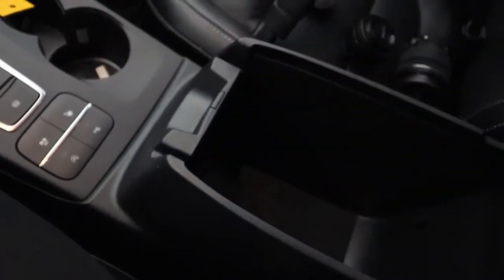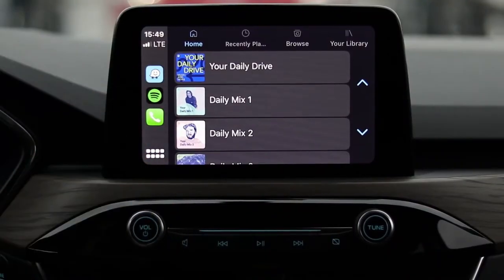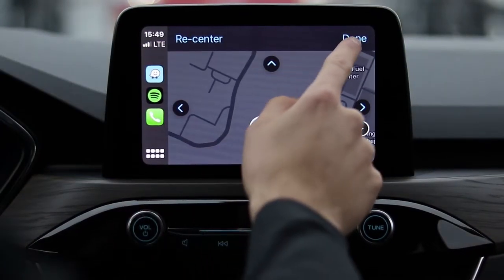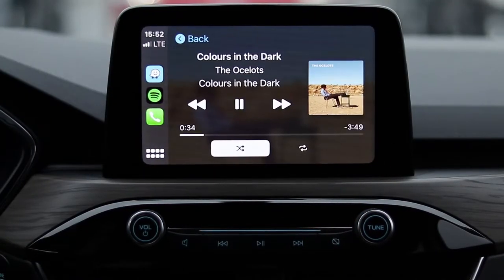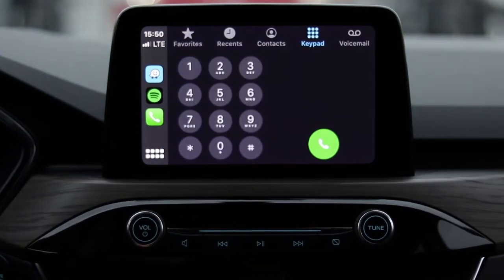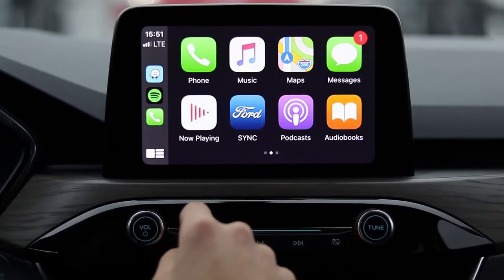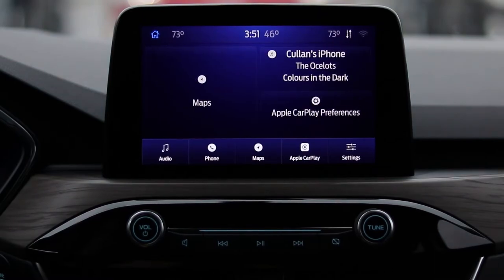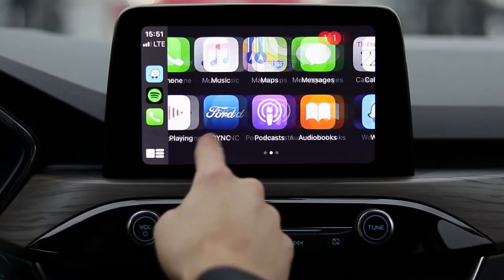How To Use Apple Car Play And Sync Three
Did you know you can use your Ford vehicle as you would your iPhone? If you have an iPhone and a vehicle with SYNC® 3, setting up Apple CarPlay is incredibly easy, and it gives you hands-free access to your favorite apps. This How To Video will give you all the basics to master using Apple CarPlay!

Atchinson Ford Sales has been providing great service throughout the greater Belleville area including Canton, MI! Since 1961, we've earned an outstanding reputation for the quality of our inventory, auto service, and financing. Our dealership is made up of staff members with great experience in the car business who use the latest technology to provide the best vehicle and leasing options for our customers.Visit us today!